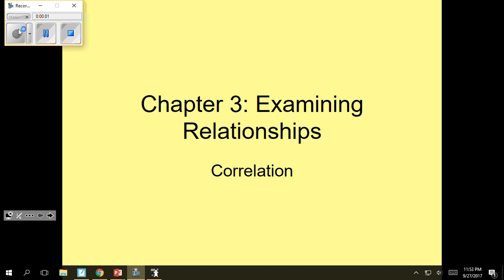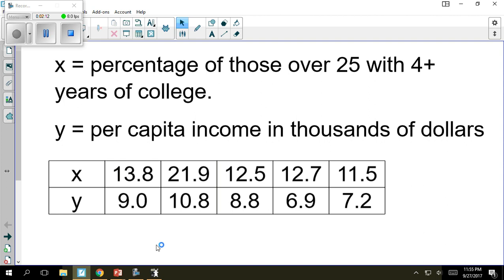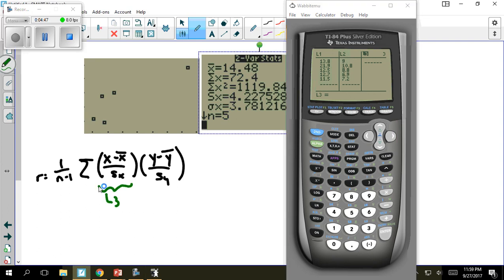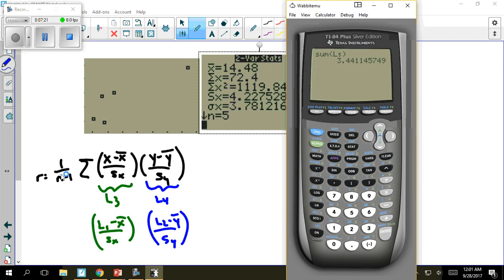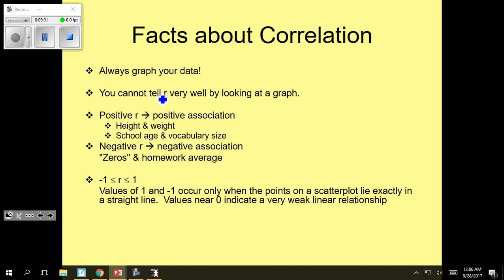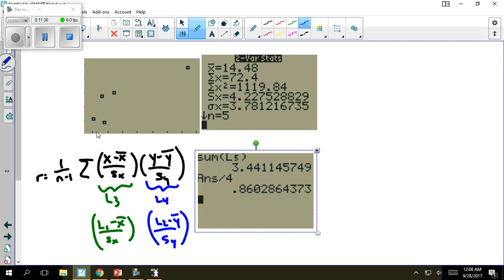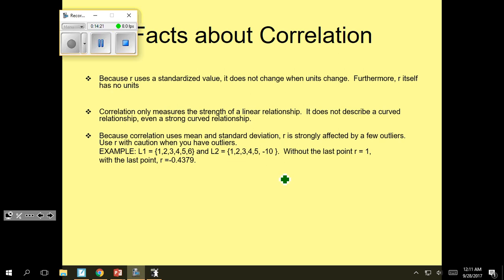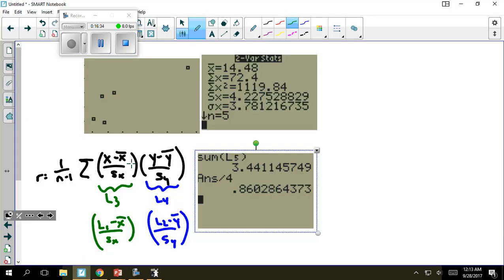Calculating Correlation and Facts about it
The Practice of Statistics - Correlation facts.